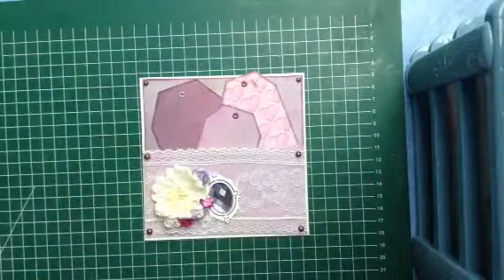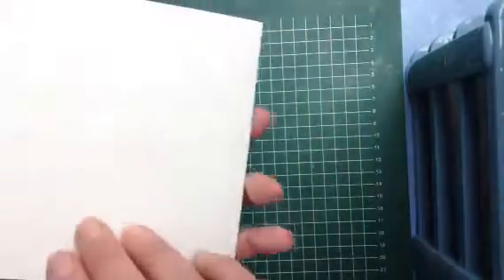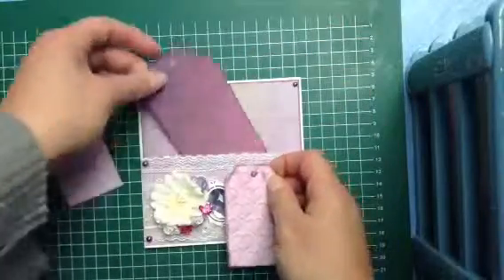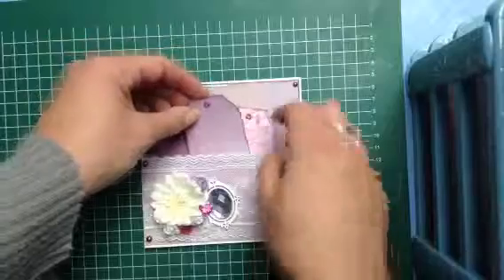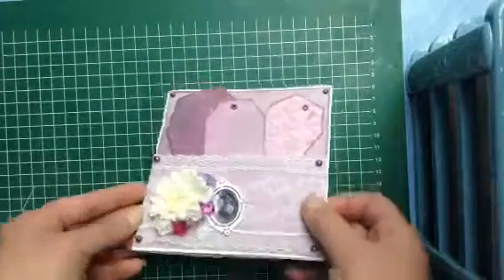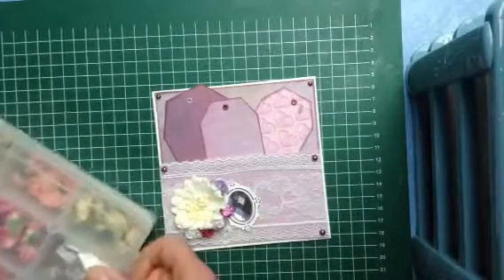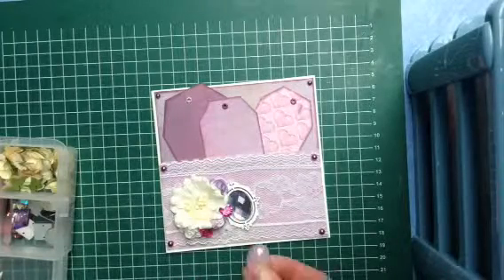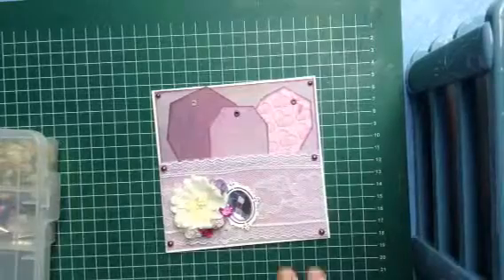Creation 5 for one creation a day in the month of may